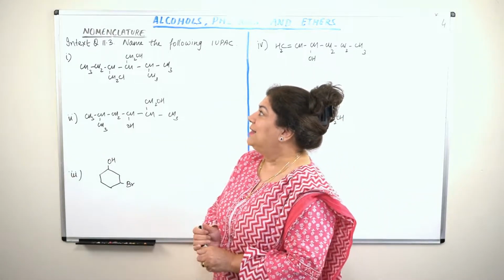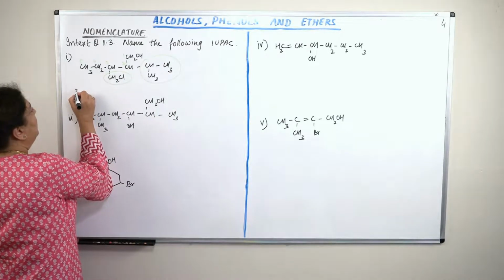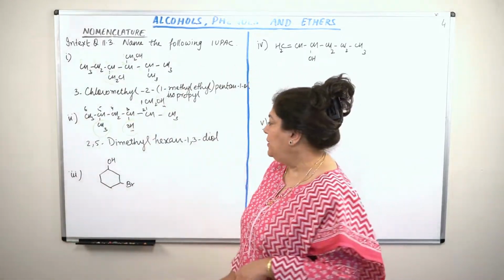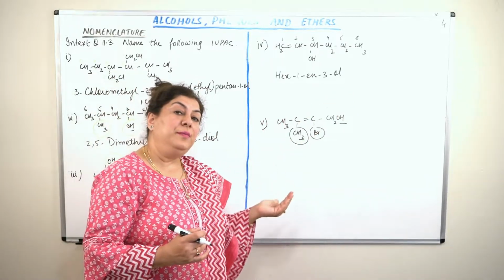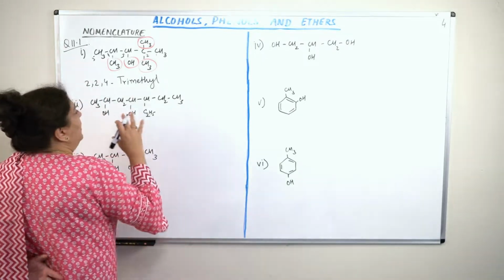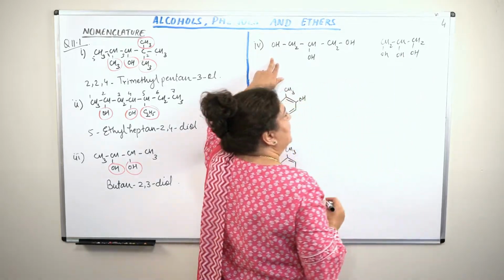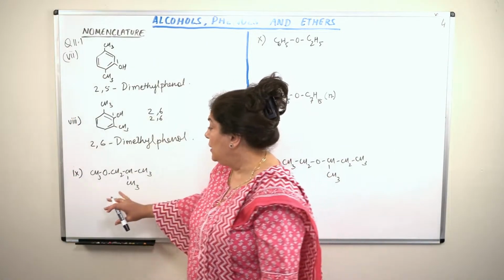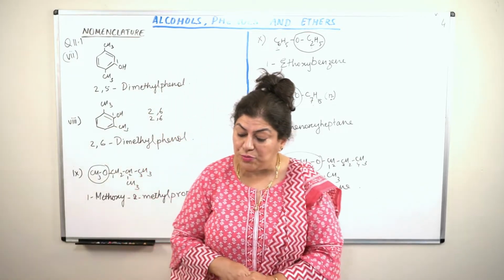XII-11#4, Nomenclature -Intext Q.11.3 and Exercise Q11.1